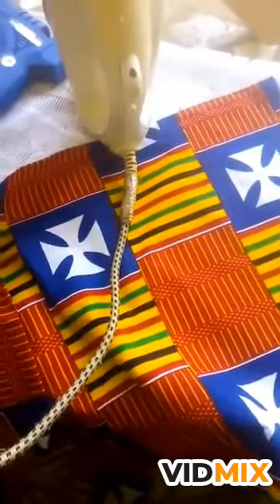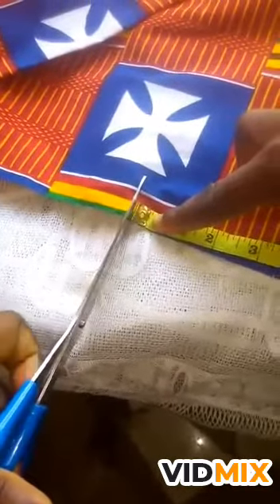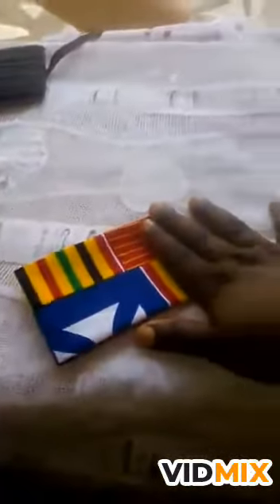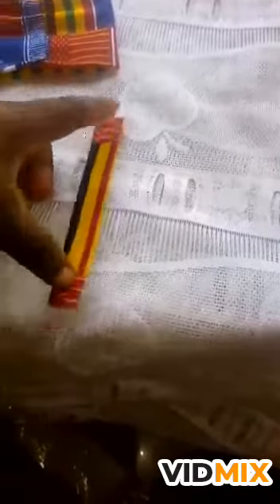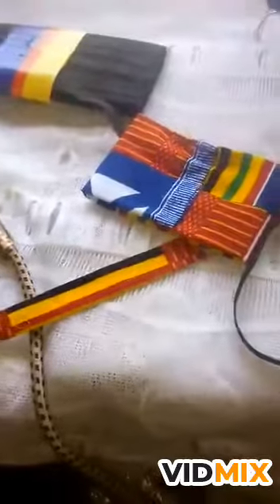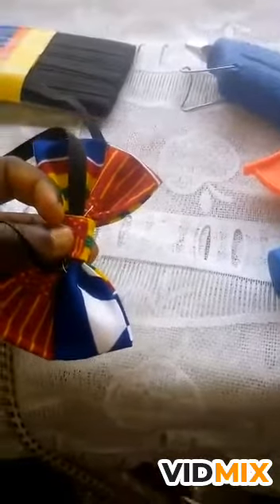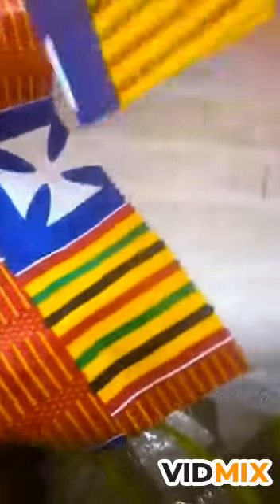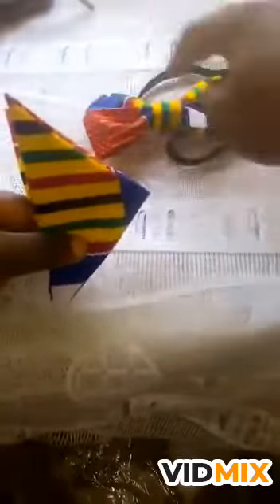HOW TO MAKE MEN BOW TIE AND A POCKET SQUARE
Items needed

Fabric
Lastic
Glue
Tape measure